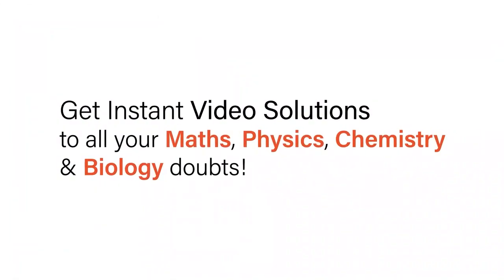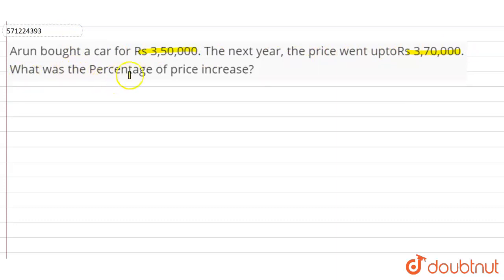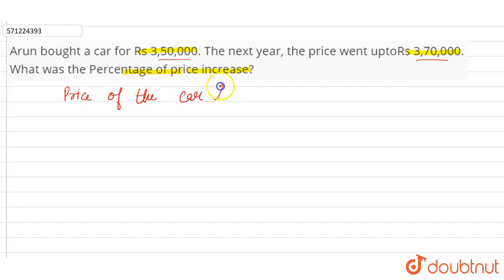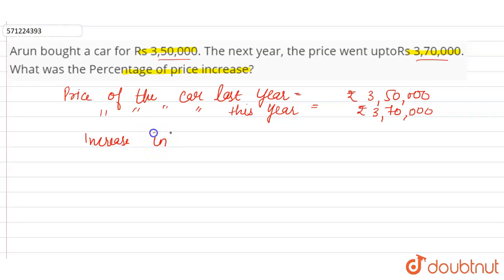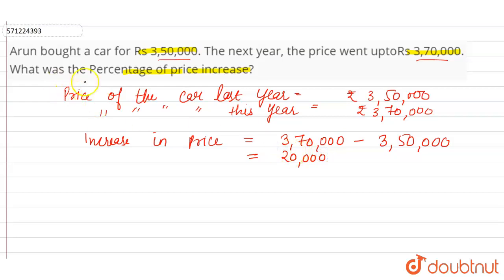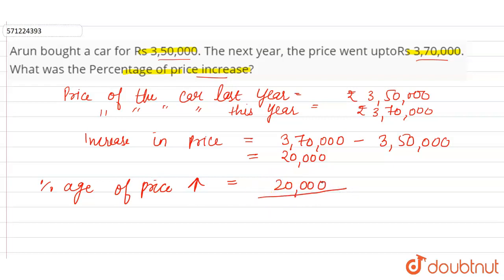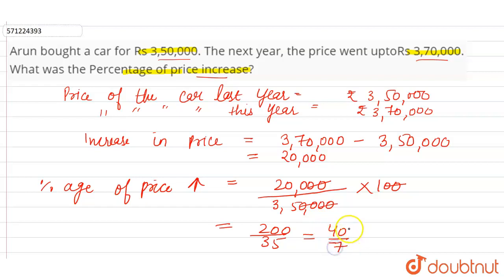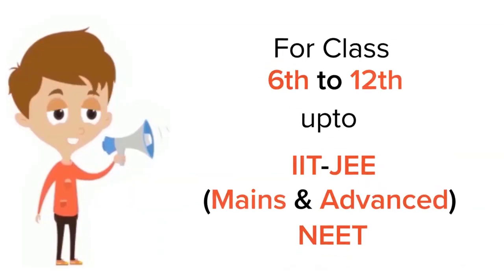Arun bought a car for Rs 3,50,000. The next year, the price went uptoRs 3,70,000. What was the P...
Arun bought a car for Rs 3,50,000. The next year, the price went uptoRs 3,70,000. What was the Percentage of priceincrease?
Class: 7
Subject: MATHS
Chapter: COMPARING QUANTITIES
Board:CBSE

👉 Have Any Query? Ask Us.